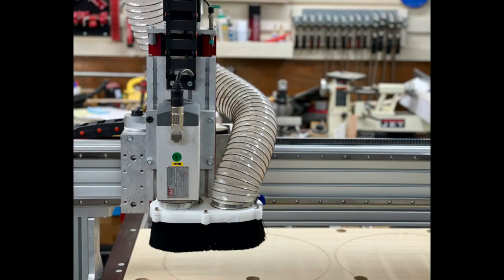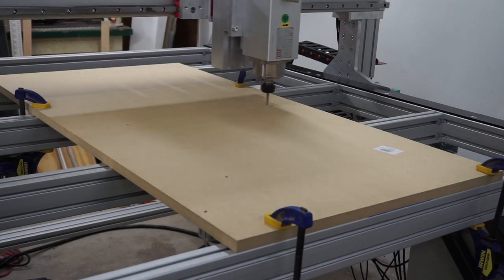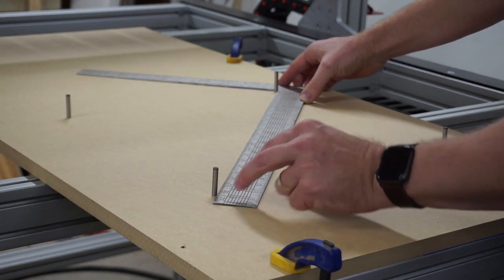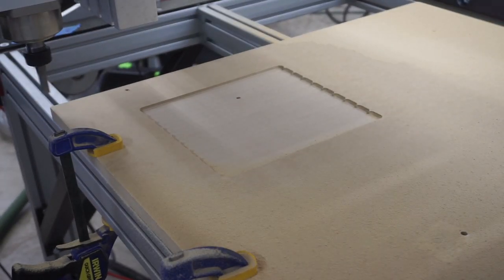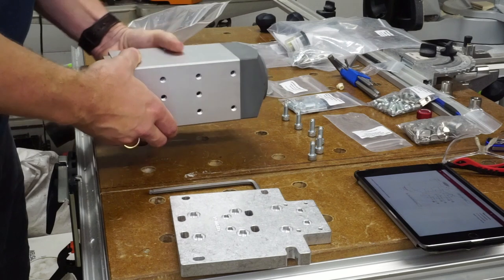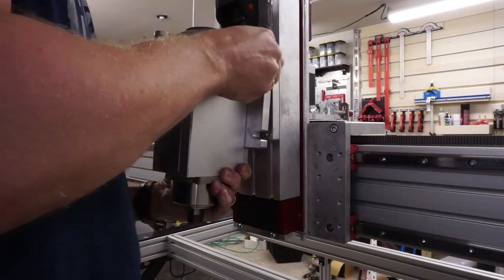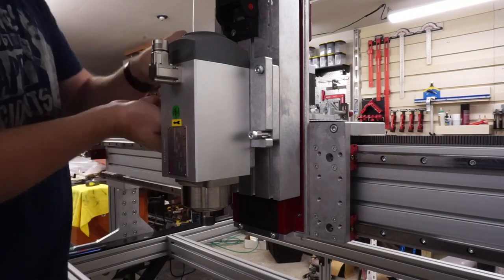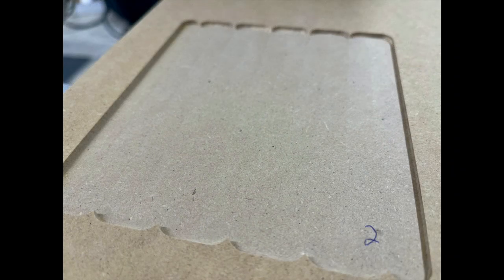Avid CNC Spindle Tramming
Avid CNC Spindle Tramming.  The final steps of building my Avid Pro 4848 CNC are to ensure the gantry is square and the spindle tramming process is complete.  This short video shows the process I used as described in Avid CNC's instructions.

1/4” x 1 1/2” Dowel Pins for Precision Alignment